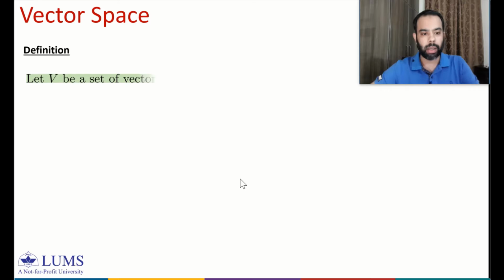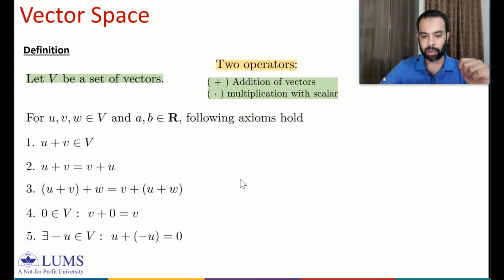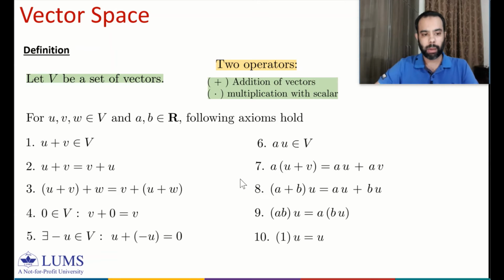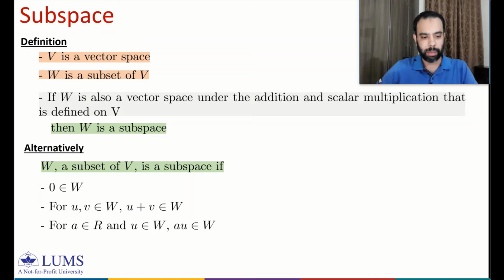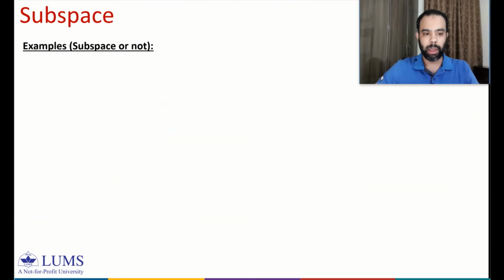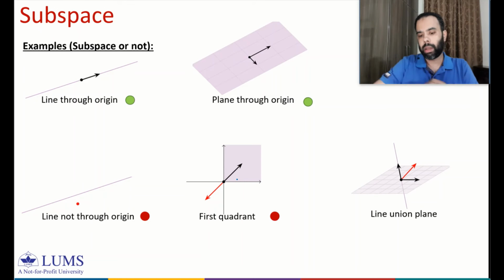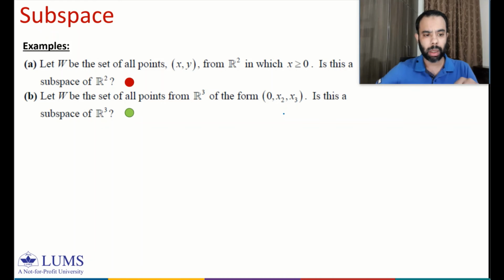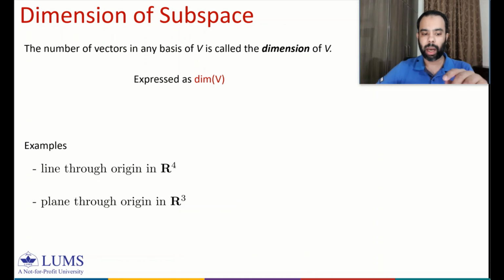Vector Spaces and Subspaces – Linear Algebra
EE 212 Mathematical Foundations for Machine Learning and Data Science

- Vector Spaces
- Subspaces